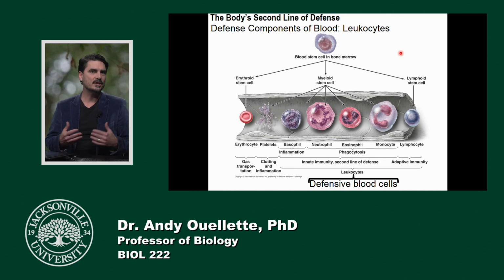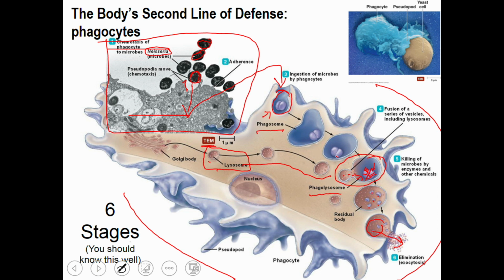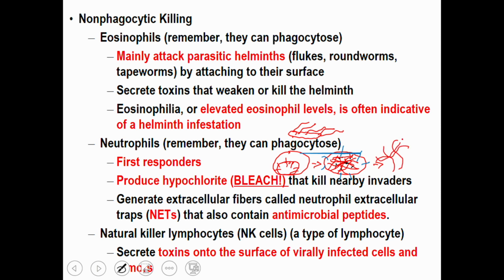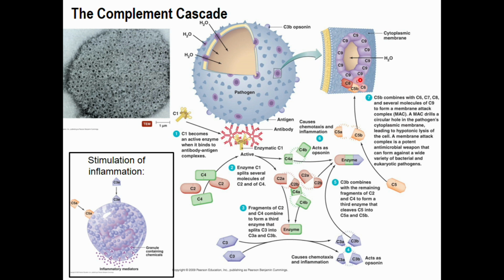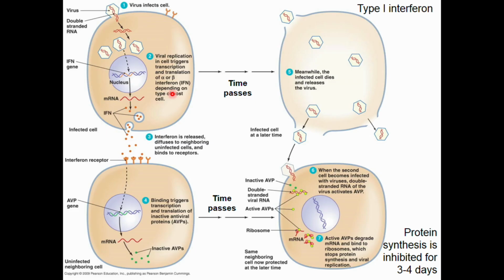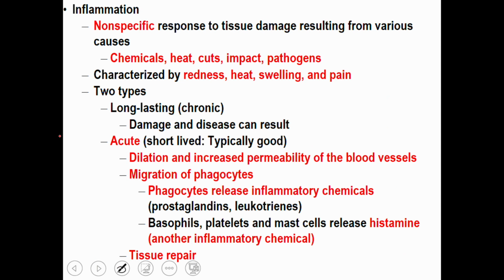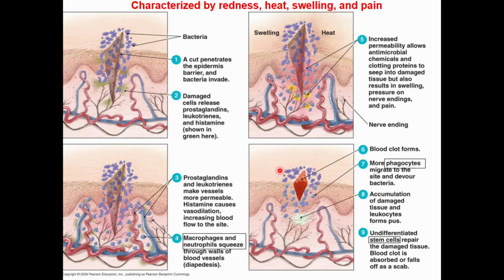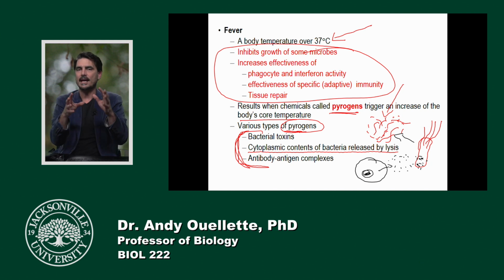Innate Immunity Part 2